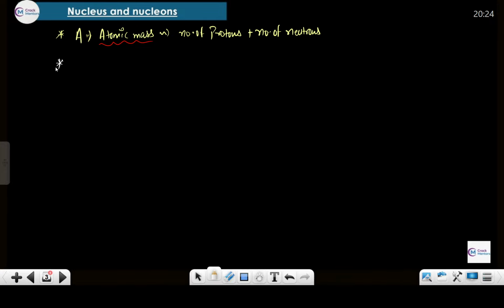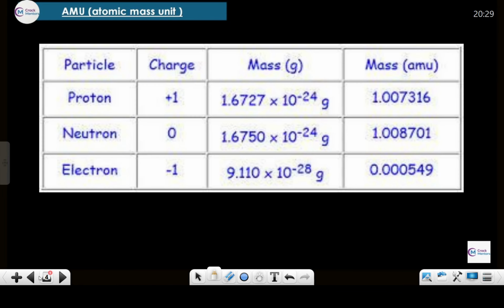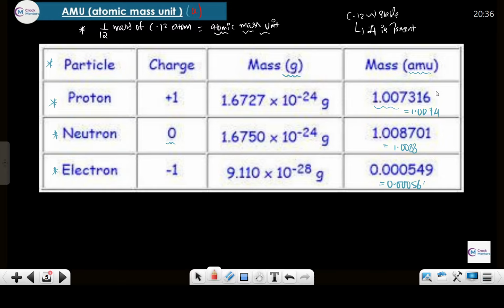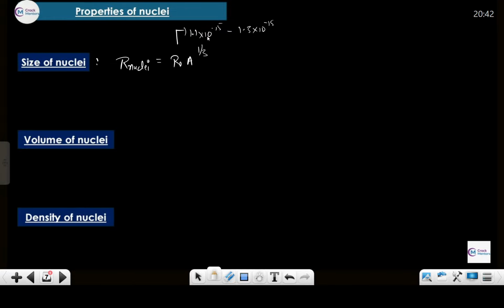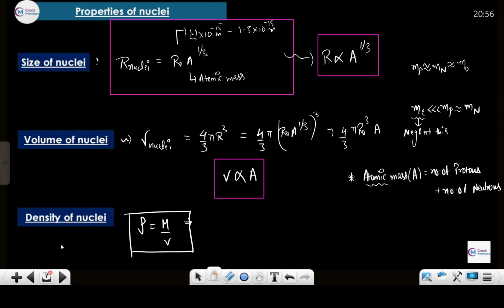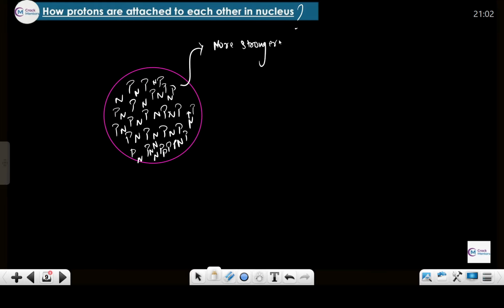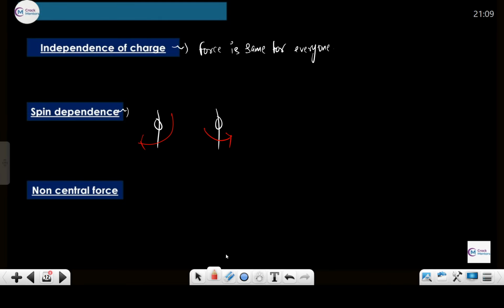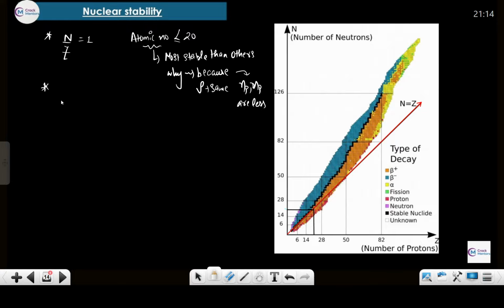Nuclei Part 1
part 2 will be uploaded as you will complete it